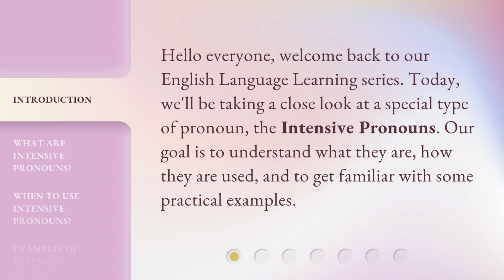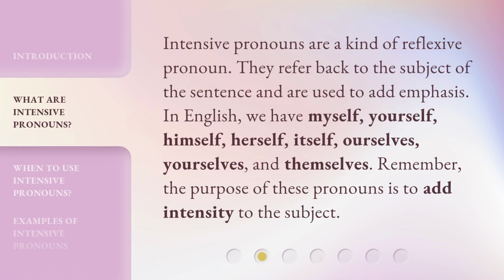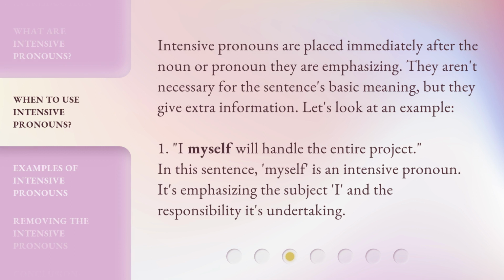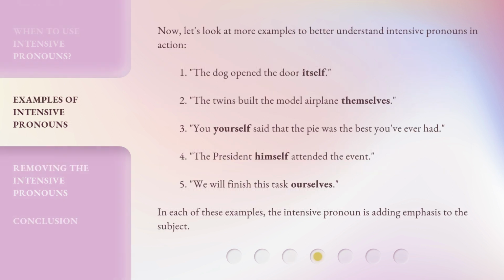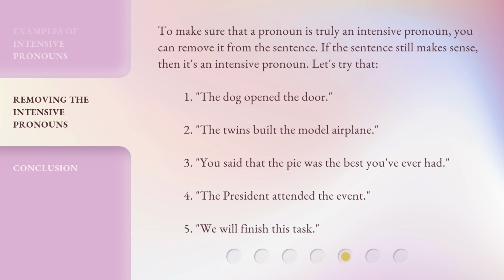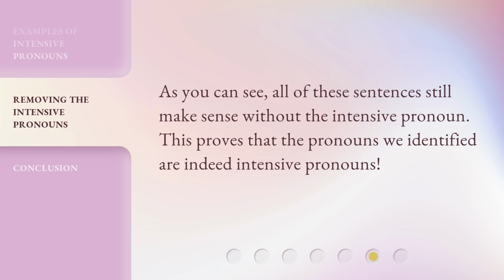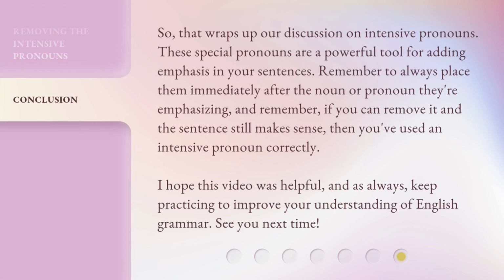Cracking the Code of Intensive Pronouns: An Easy Guide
Mastering Intensive Pronouns: Your Easy Guide • Learn how to use intensive pronouns with ease! Join our English Language Learning series and discover the ins and outs of this special type of pronoun. From understanding their purpose to mastering practical examples, this video has got you covered.

00:00 • Introduction - Cracking the Code of Intensive Pronouns: An Easy Guide
00:28 • What are Intensive Pronouns?
00:57 • When to use Intensive Pronouns?
01:27 • Examples of Intensive Pronouns
02:02 • Removing the Intensive Pronouns